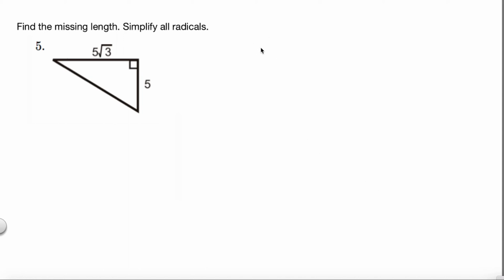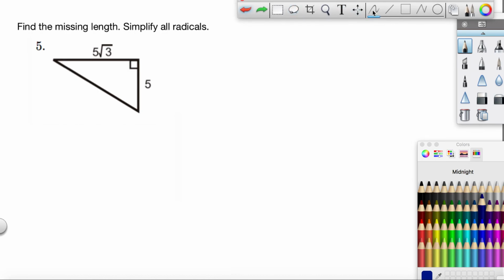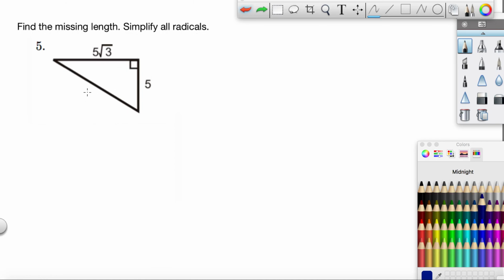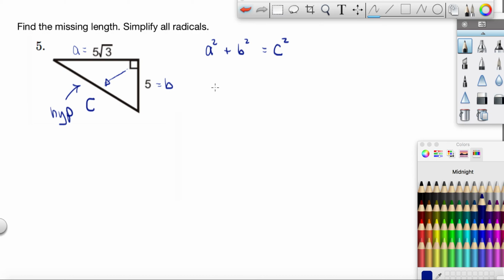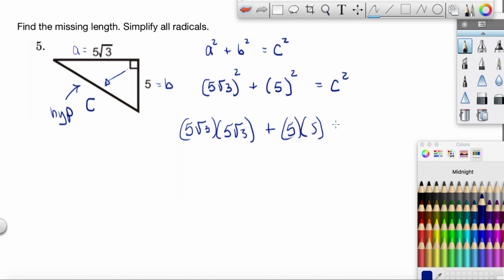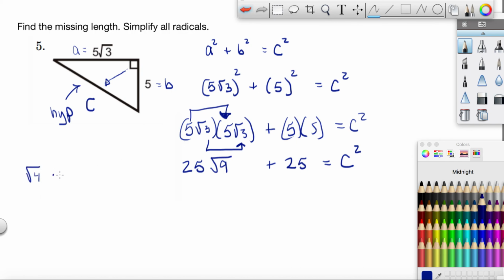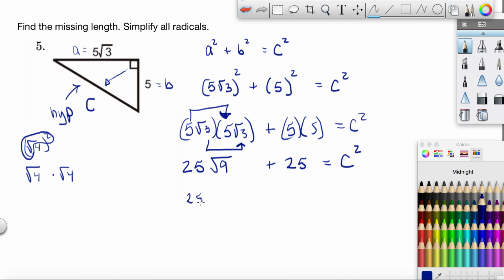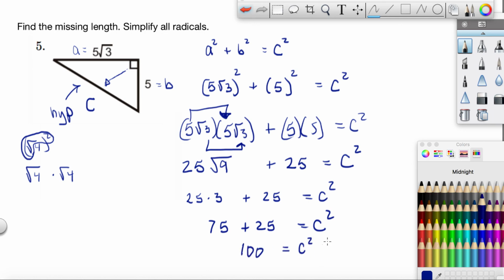7.1 Practice #5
Solution to 7.1 Practice #5.